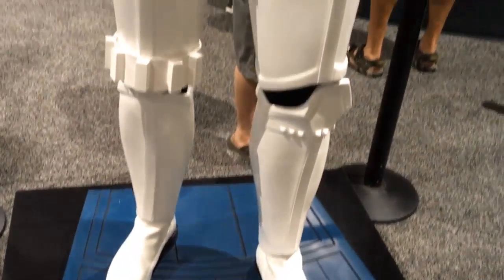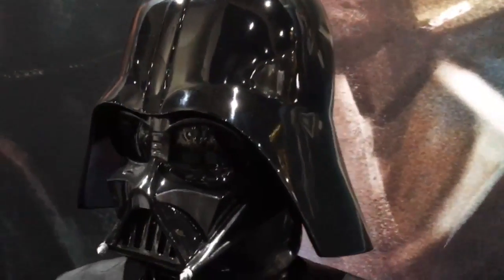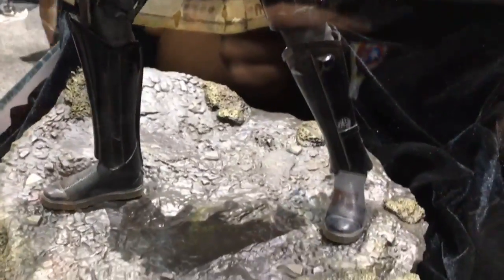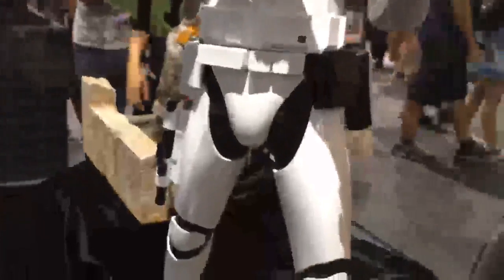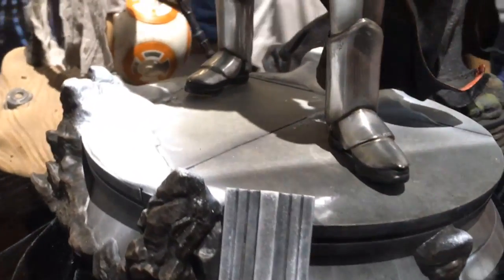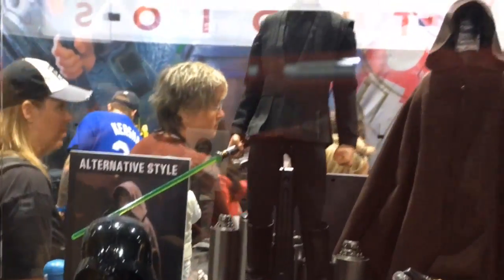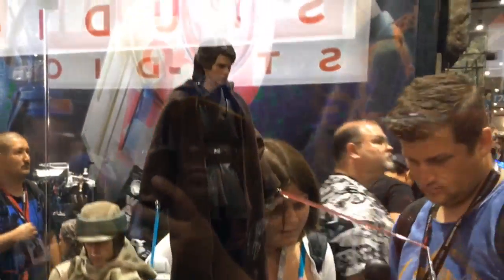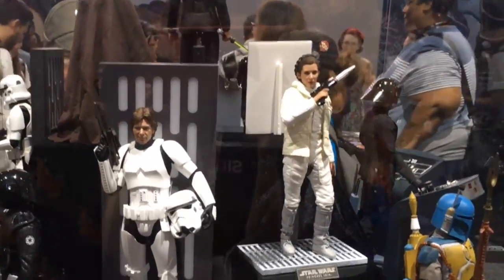Star Wars Items at Sideshow Live from San Diego Comic-Con!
We are coming are coming at you live from the show floor of San Diego Comic-Con at the Sideshow booth #1929!